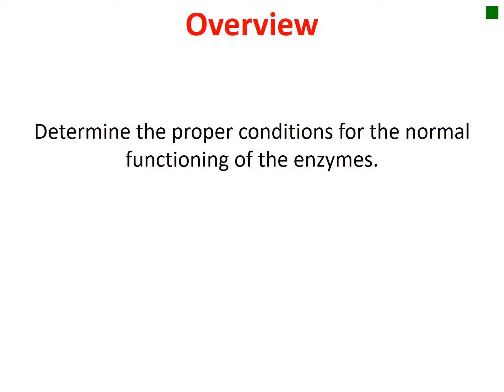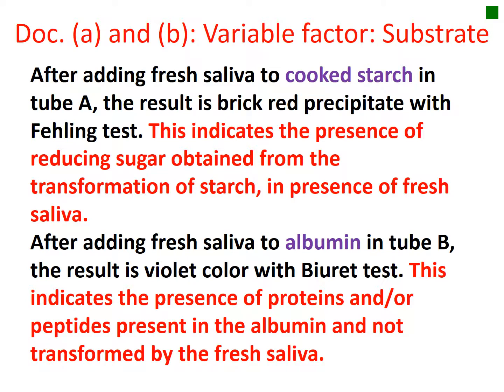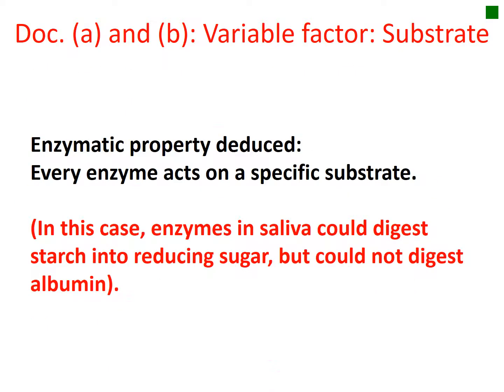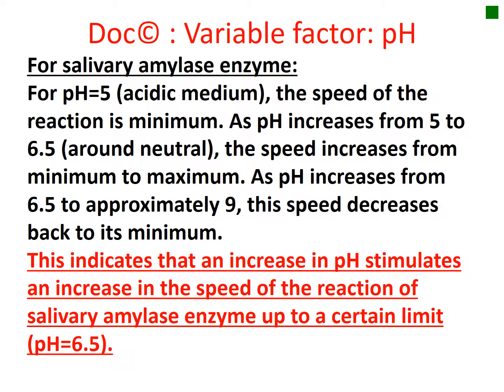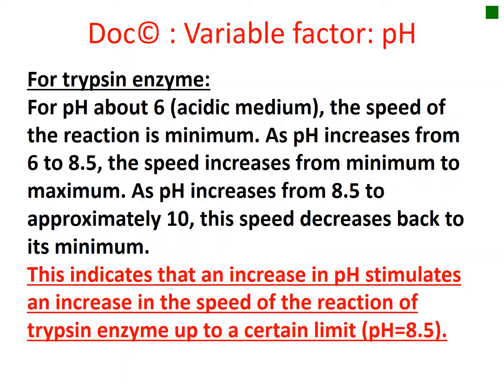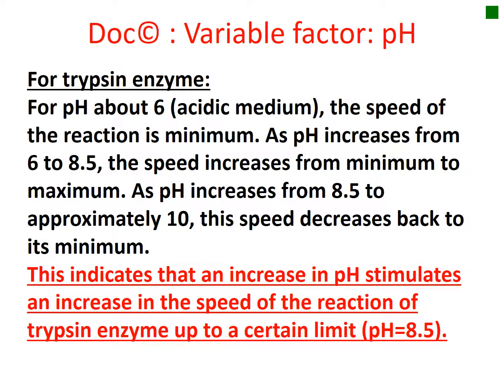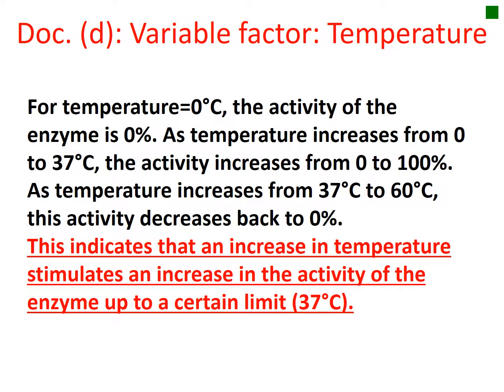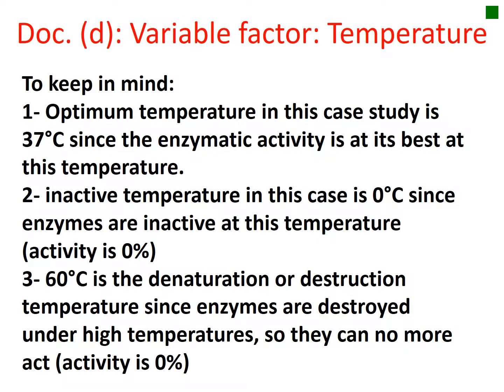Grade 9 Chapter 1 Activity 3 Enzymes